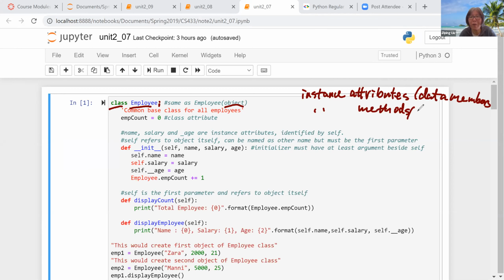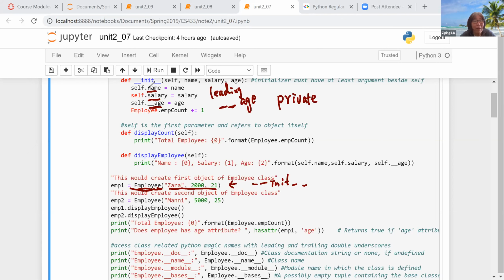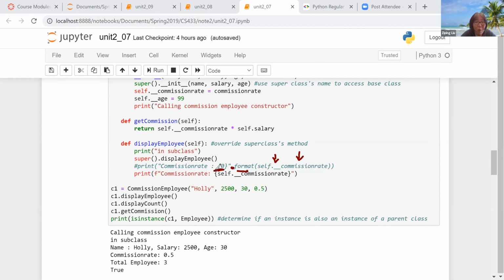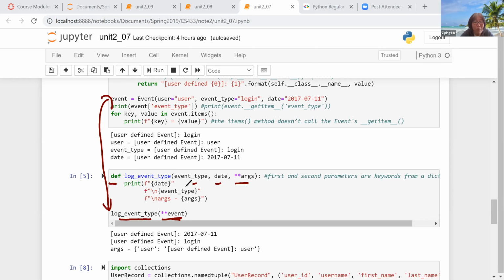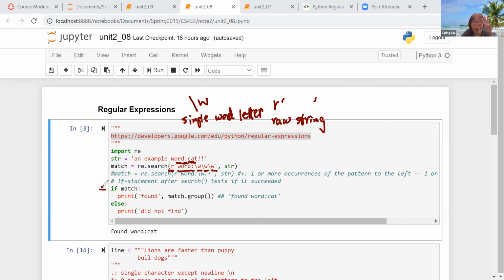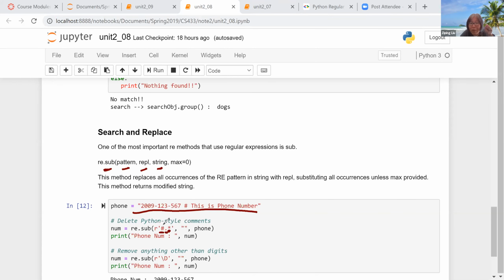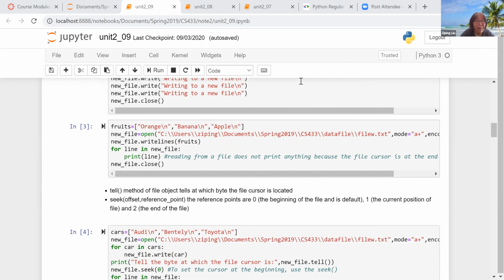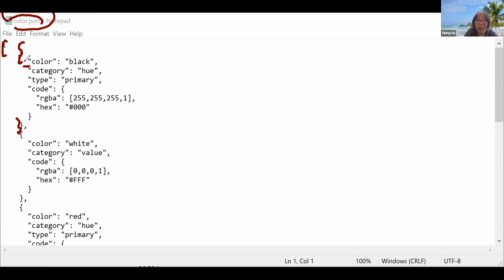CS433/CS603 Spring 2021 Feb 5